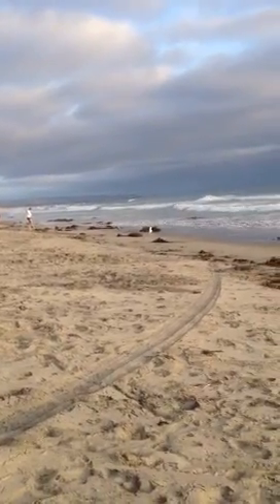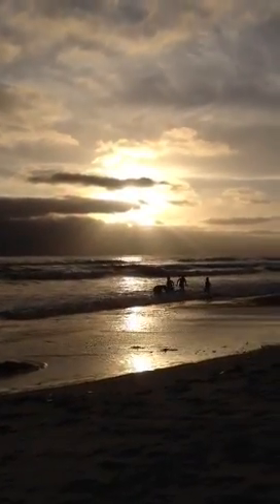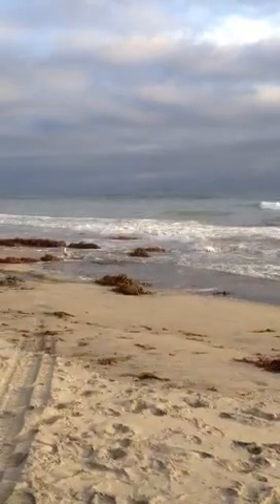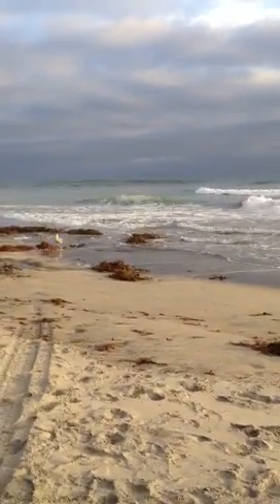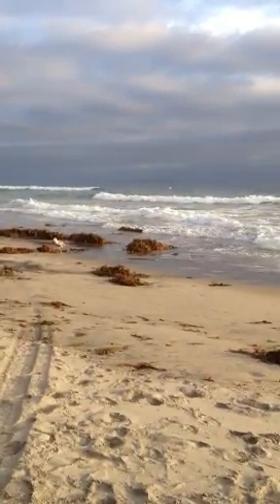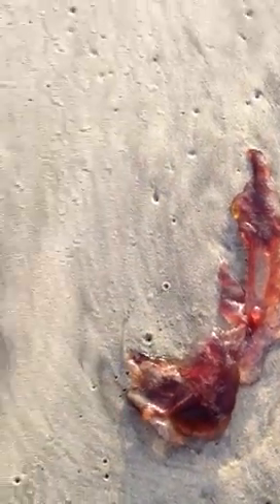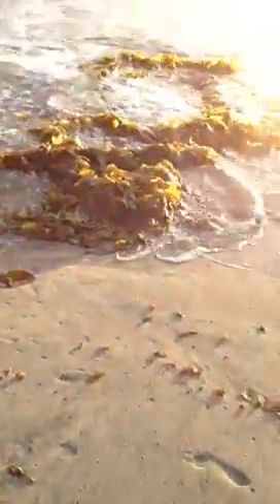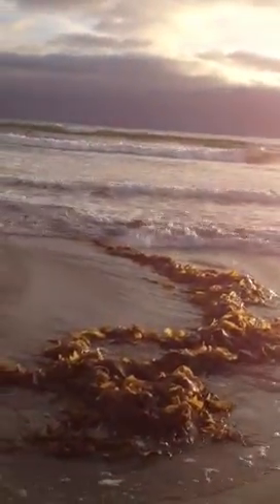Silver Strand, sunset, jellyfish